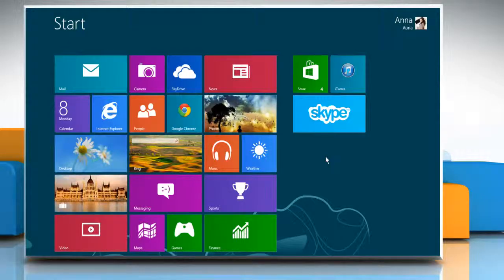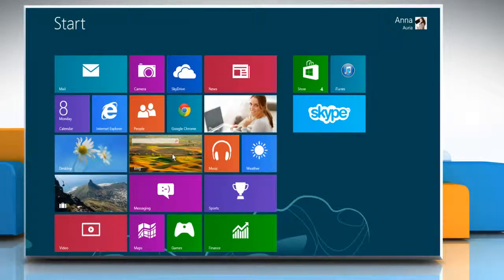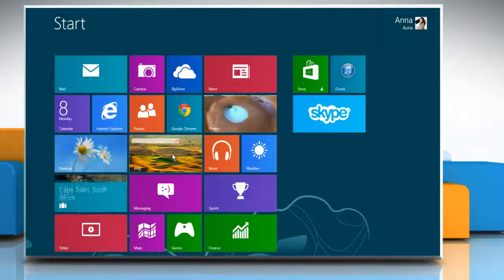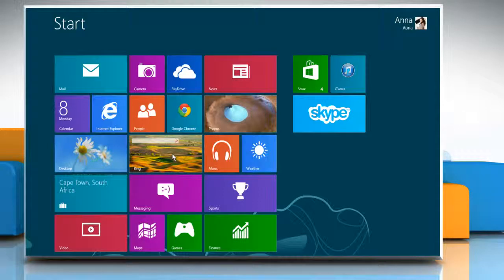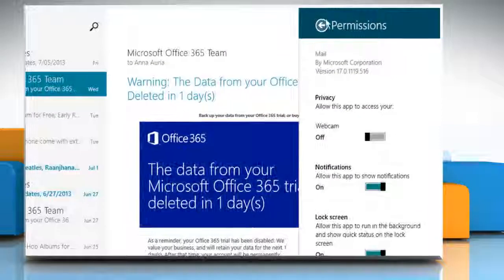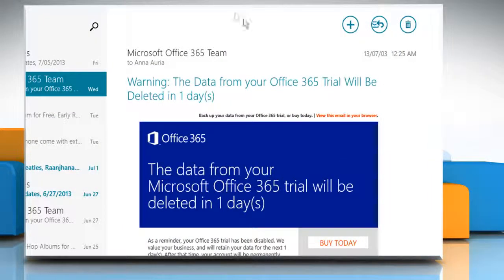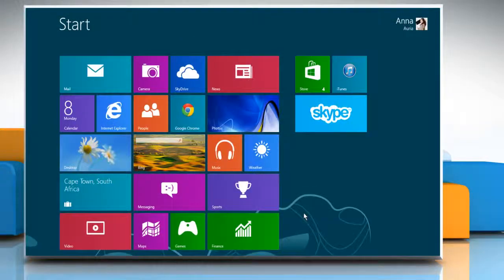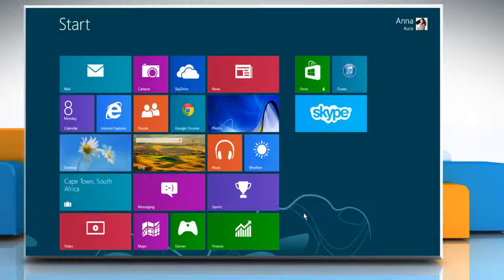Enable and Disable Windows® 8 Mail app Notifications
If you wish to enable and disable display of Windows® 8 Mail app notifications on the lock screen, then follow the easy steps shown in this video.